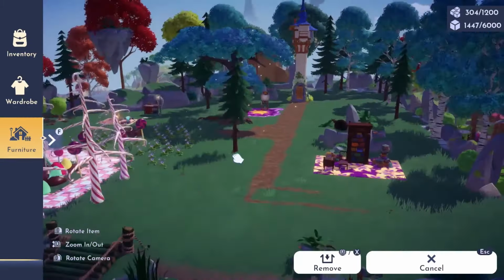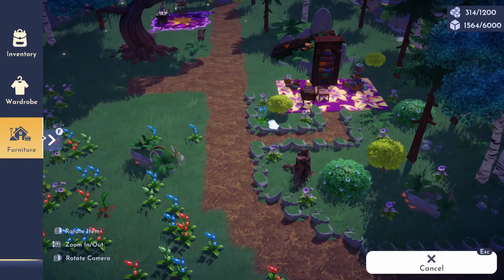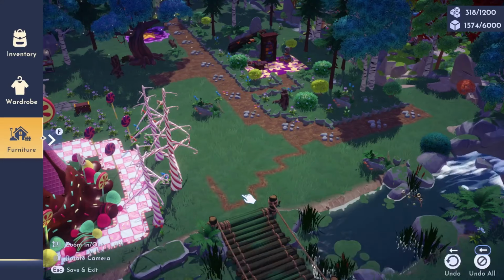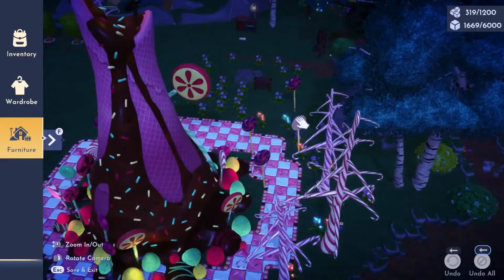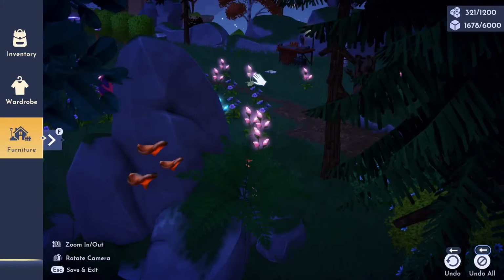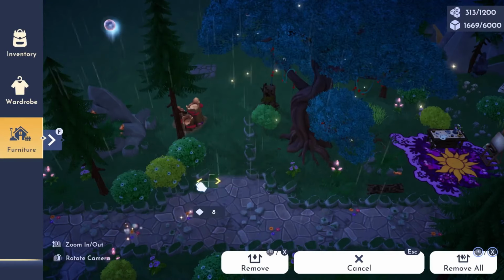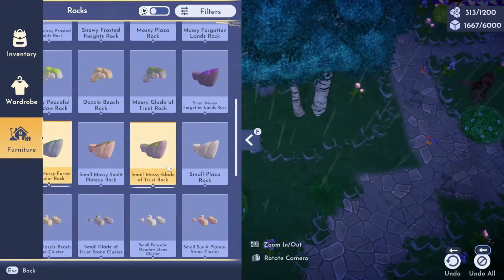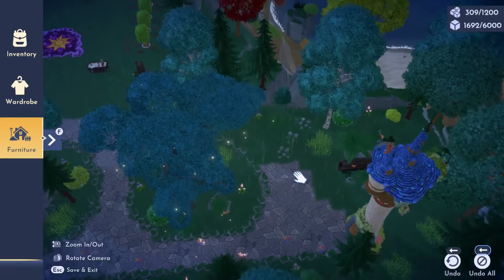Rapunzel Tower 👸🏼🦎 | Forest of Valor | Disney Dreamlight Valley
Rapunzel’s Tower looks great in the Forest of Valor!

Leafy Path Inspiration: @horriblegamingofficial

BECOME A CURLIE FRY! 🍟